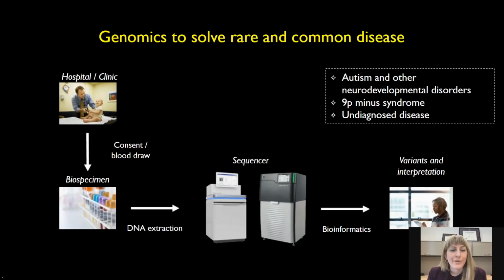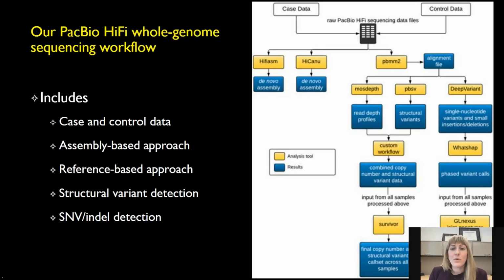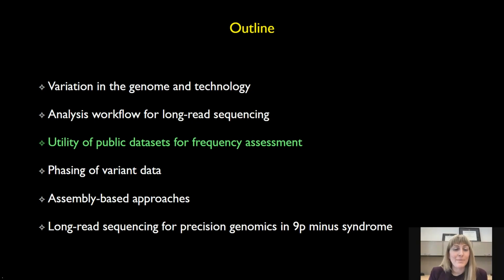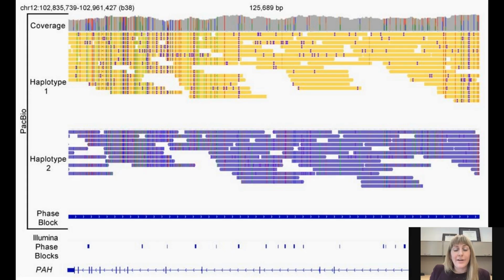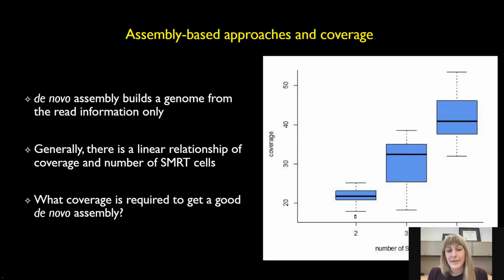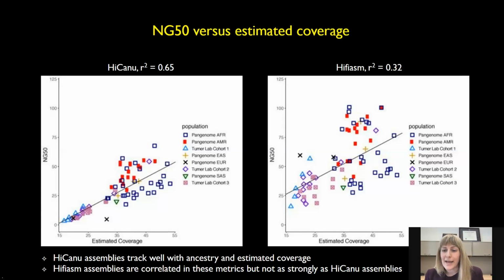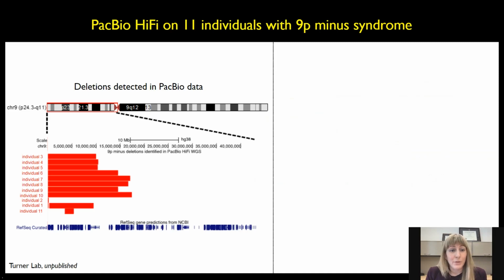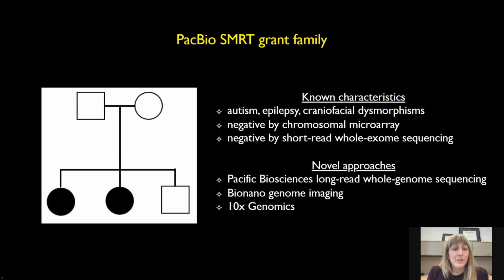Application of Long-read Sequencing in Human Genetics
Presented By: Tychele Turner, Ph.D.

Speaker Biography: Dr. Tychele Turner is a geneticist/genomicist with a deep interest in understanding the genetic architecture of human disease. Currently, Dr. Turner is an Assistant Professor in the Department of Genetics at Washington University School of Medicine in St. Louis, Missouri. Her lab is focused on the genomics of neurodevelopmental disorders, optimization of genomic workflows, and application of novel genomic technologies to understand disease.

Webinar: Application of Long-read Sequencing in Human Genetics

Webinar Abstract: Recently, long-read sequencing with high accuracy has become a reality. Previous technologies allowed for the detection of particular classes of genetic variation and/or have focused on pre-defined regions of the genome. De novo assembly of an individual’s complete genome has also been difficult and time-intensive with the drastically shorter reads that have been the standard in our field. Long-read sequencing is a ground-breaking advance that enables us to perform analyses to assemble genomes within one day and to detect nearly all forms of variation in one single technology.

Earn PACE Credits:
1. Make sure you’re a registered member of Labroots
2. Watch the webinar on YouTube or on the Labroots
3.